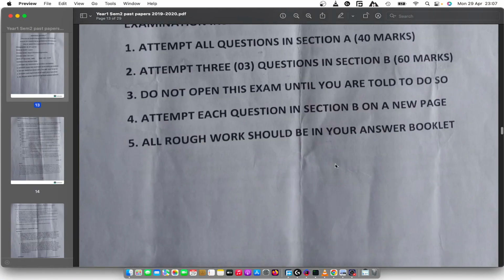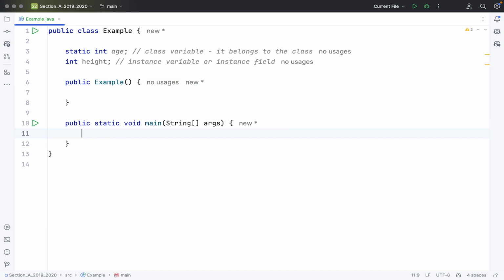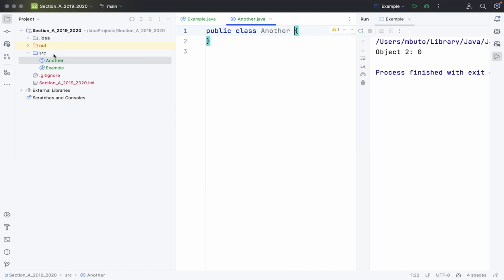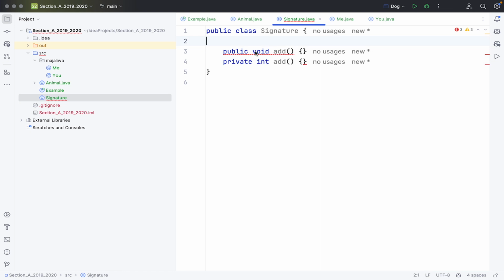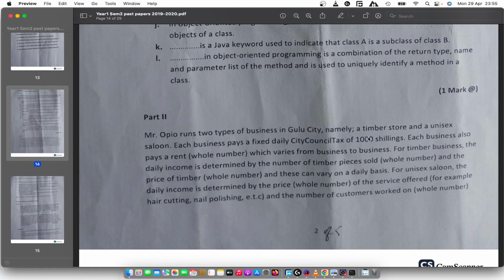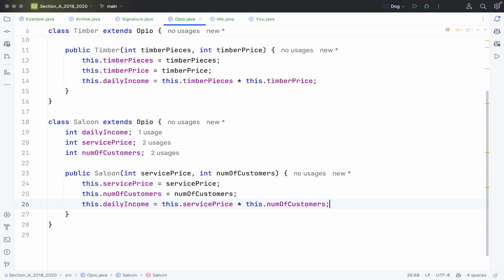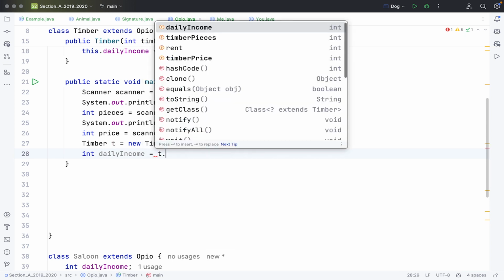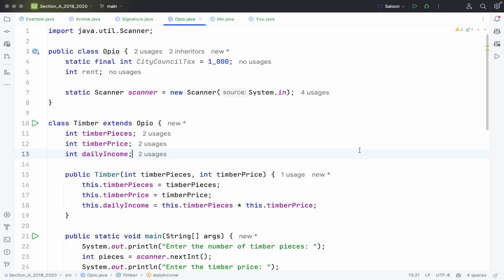Crack Java Exams MUK - Semester II - 2019/2020 | Section A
Concepts tested:
- Creating Objects
- Method Overloading
- Input/Output with the Scanner class
- Encapsulation
- Inheritance
- static fields
- Polymorphism
- Packages
- The final keyword